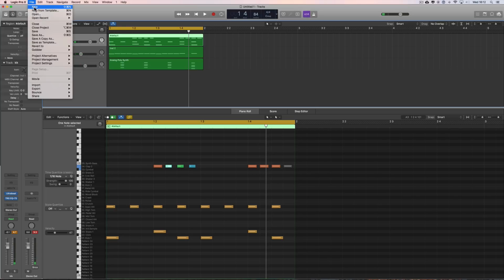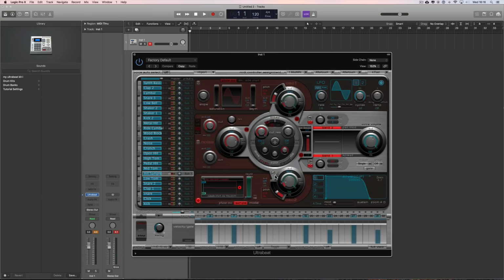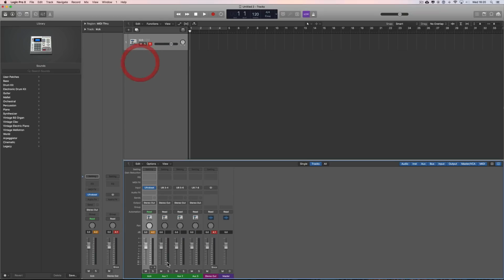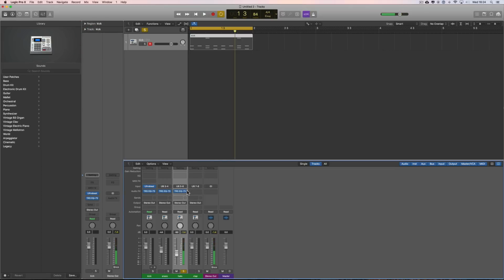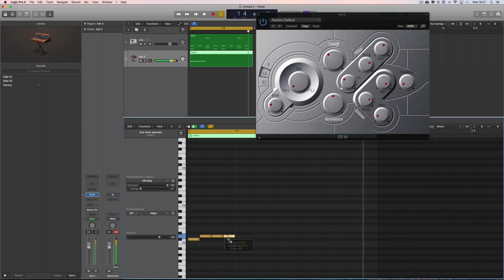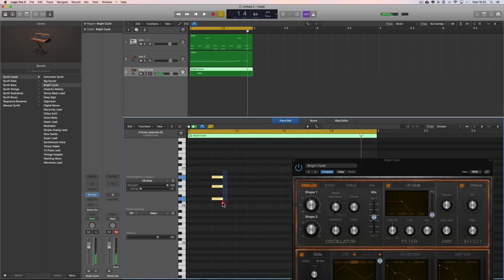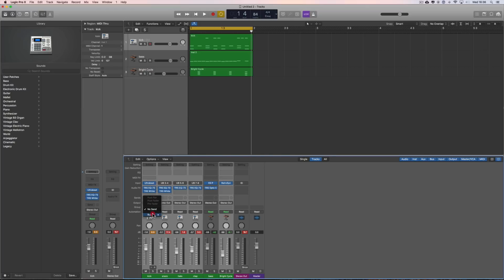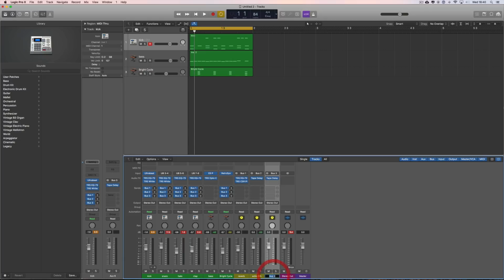Making Reggae & Dub music (20) Sleng Teng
I'm using Logic for these tutorials, but they work the same for any DAW. This is the Sleng Teng (Under Me Sleng Teng - Wayne Smith)